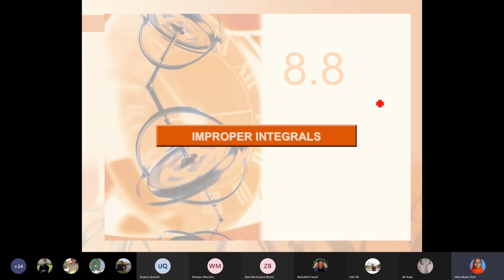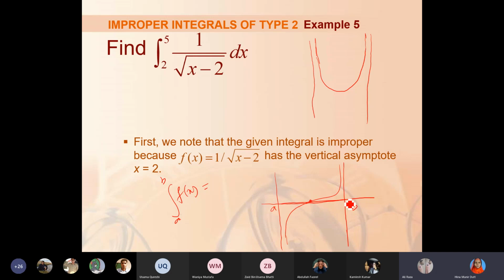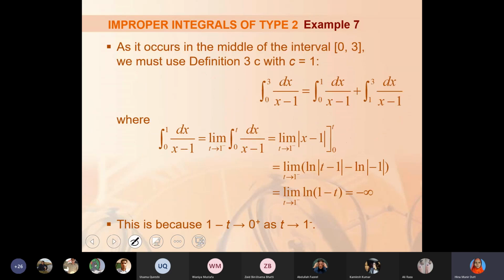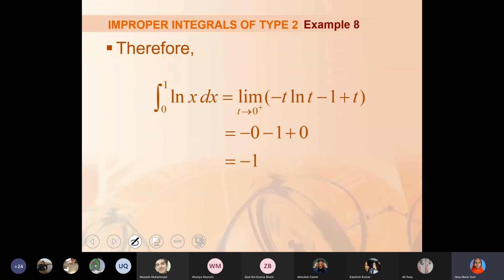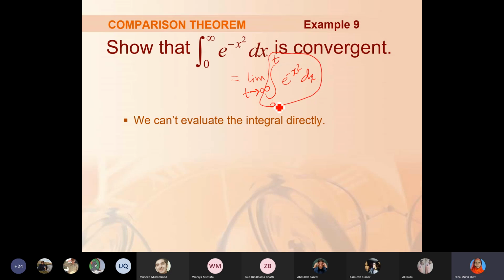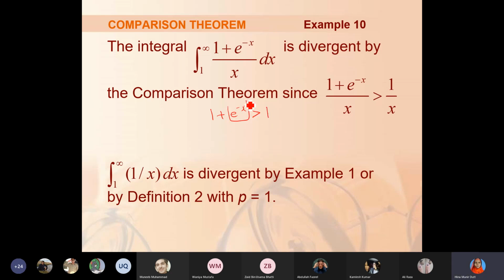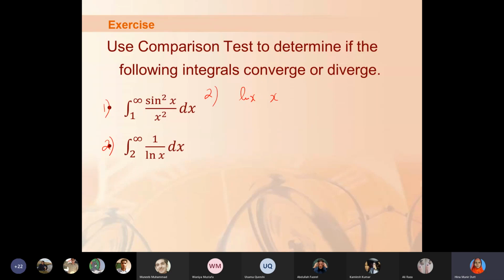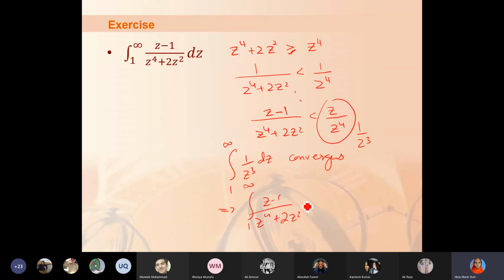Improper Integrals (Part II)